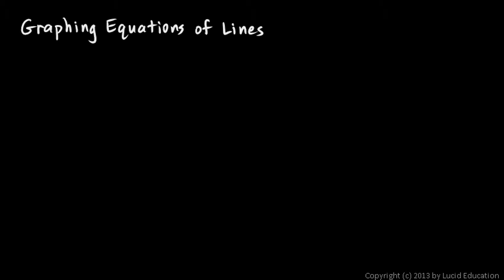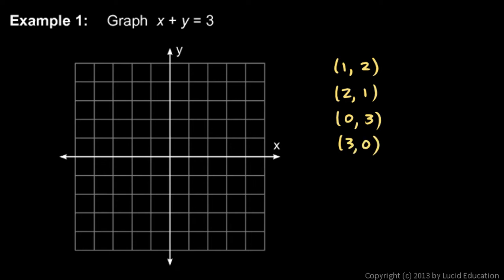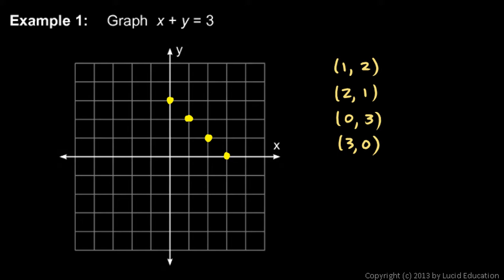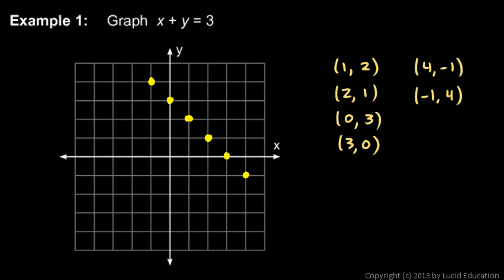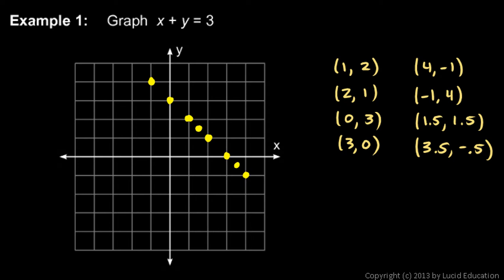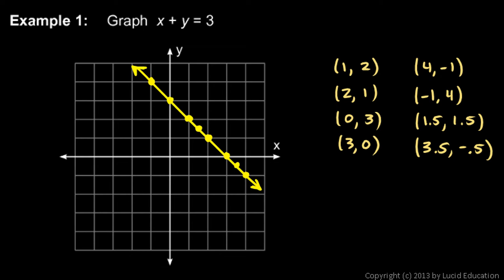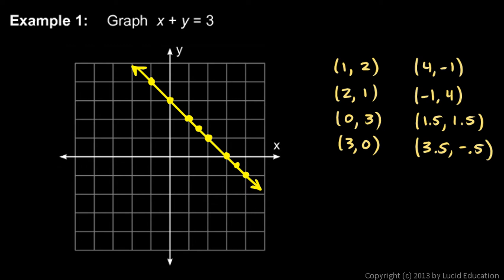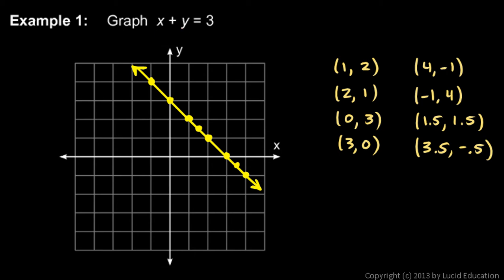Algebra 1 8.03a - Graphing Equations of Lines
An introduction to graphing lines.  What it means for each point on the line to be a solution to the given equation.